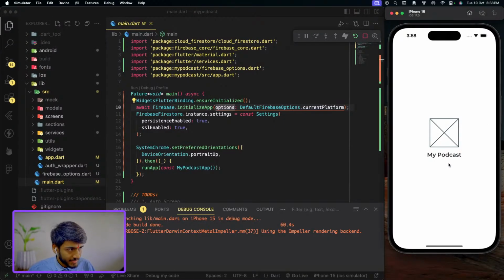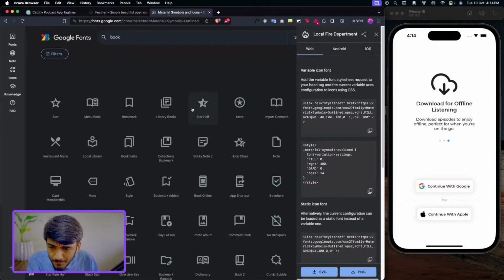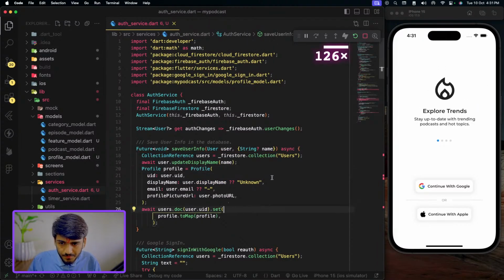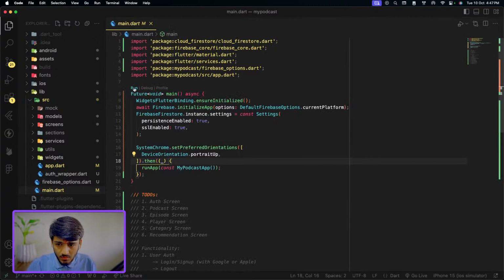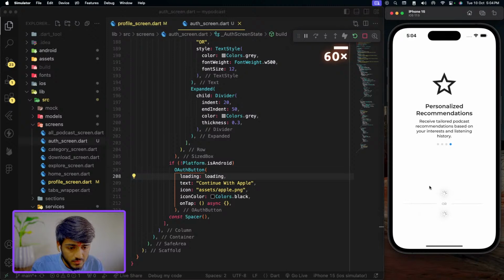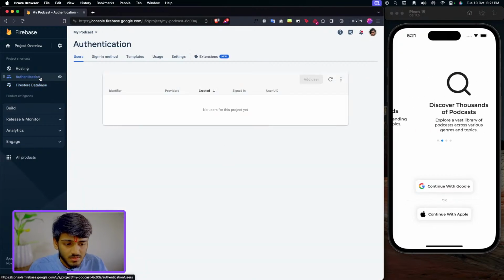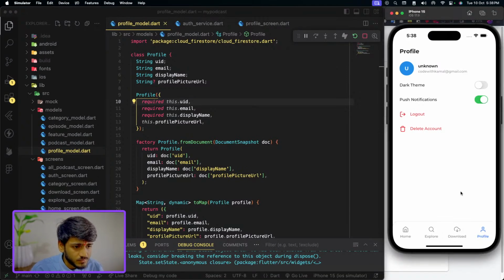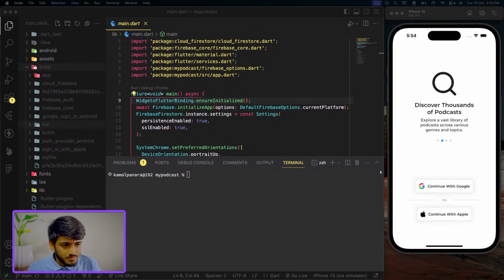I'm Making App in 7 days Live | Day 4 | Session 2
📢 Join Us LIVE for 7th Stream of our Exclusive Software Development Journey with Panara Studios Private Limited! 🚀

Our commitment to excellence is on full display as we take on the challenge of creating a remarkable Android & iOS app using Flutter within just 7 days.

In this live stream, you'll witness firsthand how we turn ideas into reality through efficient development, creative problem-solving, and a relentless pursuit of quality.

🔹 **What to Expect**:
- Live coding and development insights
- Industry best practices and methodologies
- Real-time decision-making and problem-solving
- Collaboration with our talented team of developers
- We are using Flutter & Firebase in this project

Whether you're an entrepreneur looking to bring your app idea to life or a business seeking a trusted development partner, this live stream offers valuable insights into our expertise and capabilities.

to explore our comprehensive range of services, from app development to custom software solutions, and learn how Panara Studios Private Limited can help your business thrive.